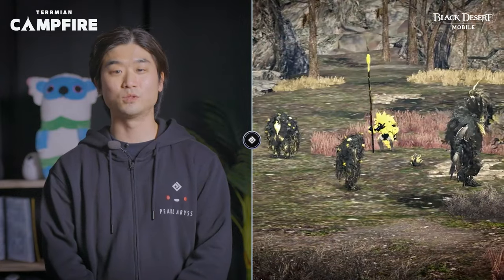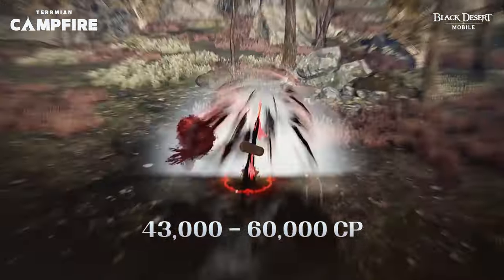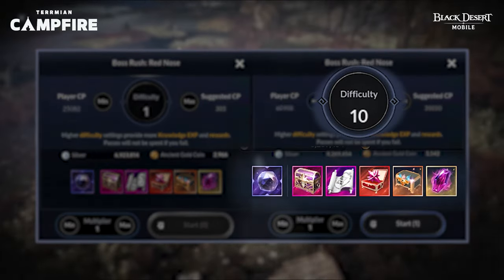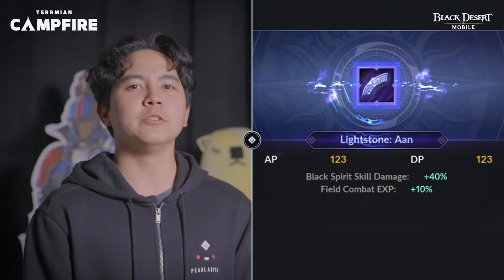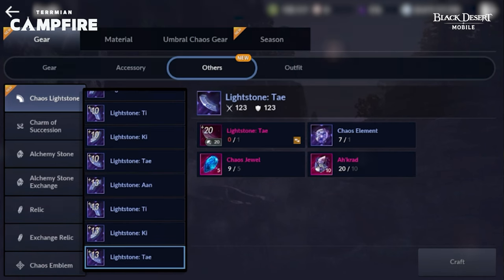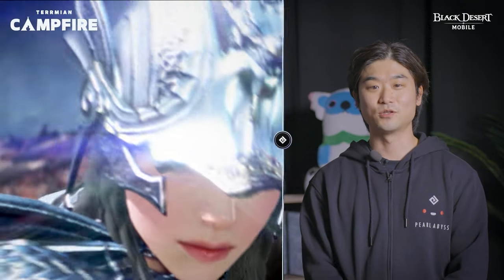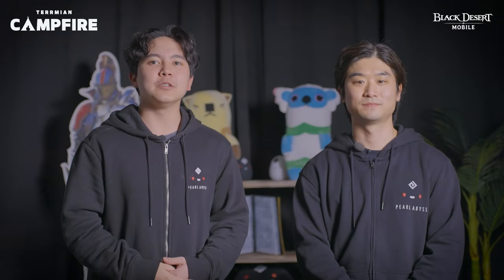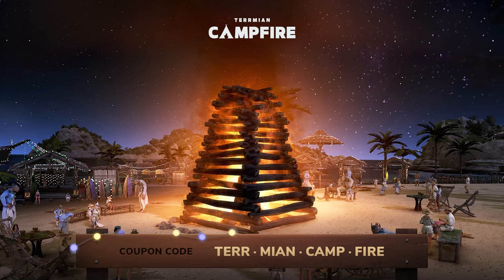Terrmian Campfire🏕️: Episode 1📺│[Black Desert Mobile]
Welcome to the first episode of the Terrmian Campfire, featuring CM Floki and CM Akash!

Bundle up and gather around the fire🔥 as we freely discuss the important updates and events!

0:00 - 0:24 Opening
0:25 - 0:49 Intro
0:50 - 1:30 The Land of the Sherekhan
1:31 -  2:32 Content Revamp
2:33 - 3:16 Chaos Lightstone
3:17 - 3:46 New Class : Letanas
3:47 - 4:26 Outro